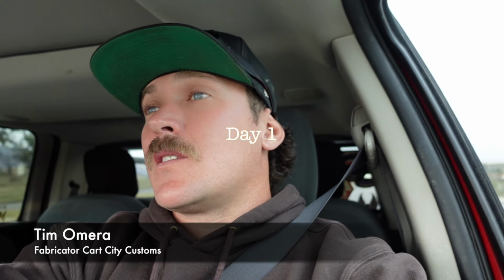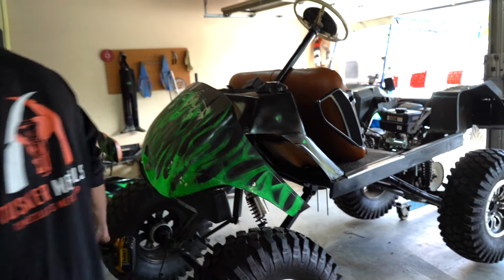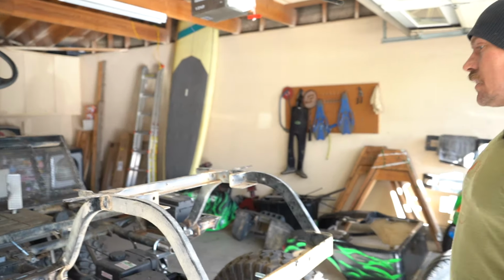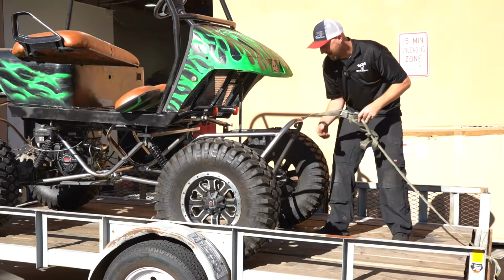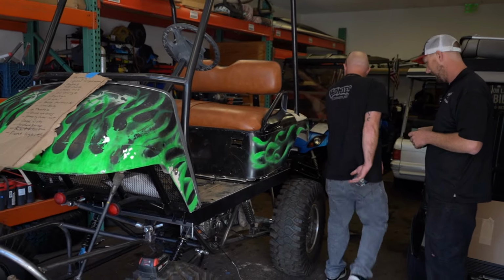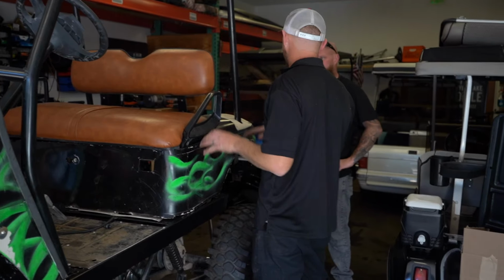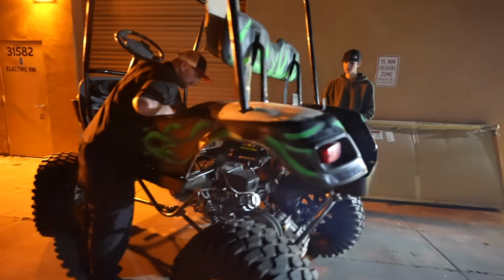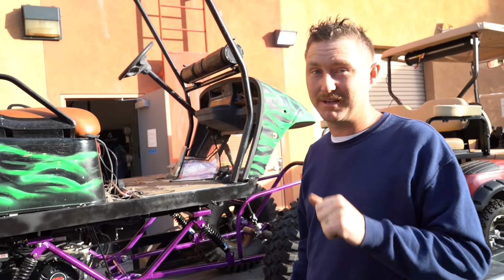Cart City Customs - Episode 2: The Grave Digger - part 1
- Need golf cart service in Southern California? One stop shop mobile or in-shop repairs.

Looking to have your cart redone?

"Cart City Customs" owner, Tony Shwarzman, (also owner and head mechanic at Canyon Lake Mobile Golf Cart Repair), transforms this golf cart into, "The Grave Digger", monster truck.

Tony Shwarzman's wife, Kristen Shwarzman, orchestrated all of the behind the scenes calls, meetings, paper work, and operations of this awesome project.

Tim  Omera, (also a Canyon Lake Fire Fighter), skillfully created all the fabrication on this "Grave Digger" cart, literally restructuring and rebuilding this entire golf cart. Amazing talent!

Big props to Raymond Wise, owner of "Design Wise', along with his top designer, Tim, for creating and adding the awesome wrap onto the "Grave Digger" golf cart!! Great job guys!!

Shout out to Johnny Mac, owner of this now amazing "Grave Digger" monster truck golf cart!!

Last but not least, thank you Anthony Garibay for producing, directing, recording, and editing this awesome  2nd episode of "Cart City Customs", "Grave Digger", as well as the music. Props to Isaac Muniz aka 2Legit for helping with the music and the final Editting touches.

Facebook: canyon lake mobile golf cart repair